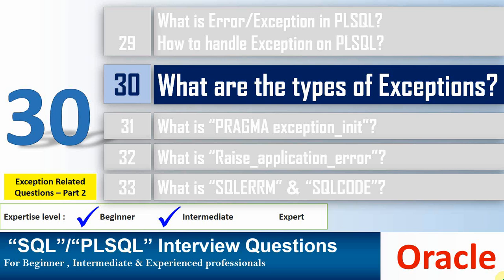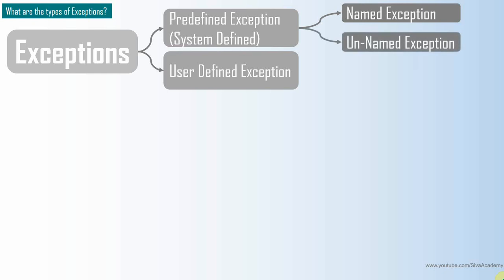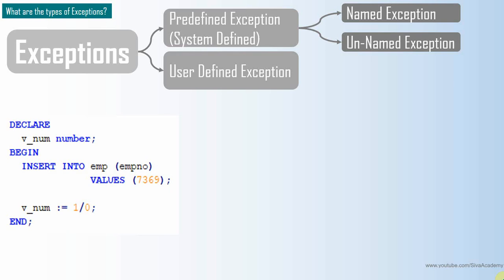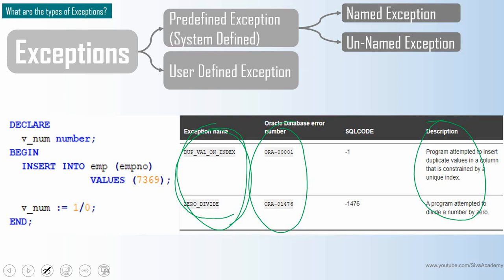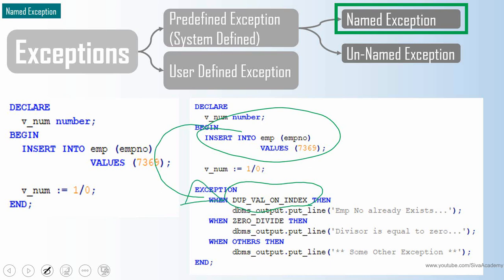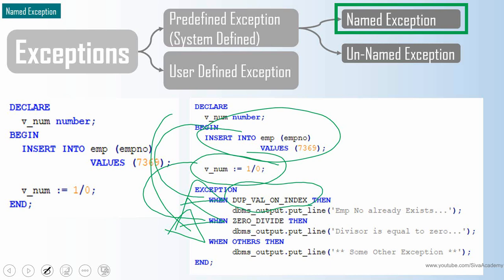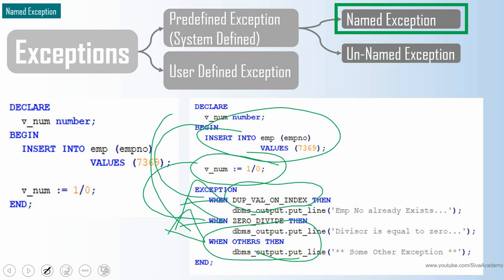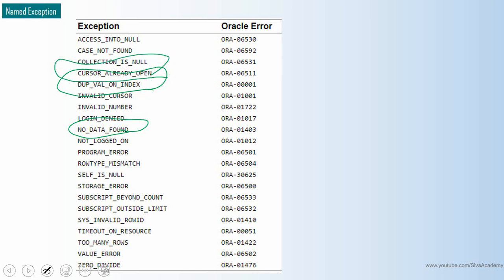Oracle PL SQL interview question What are the types of exception